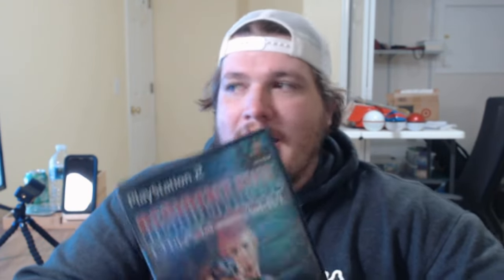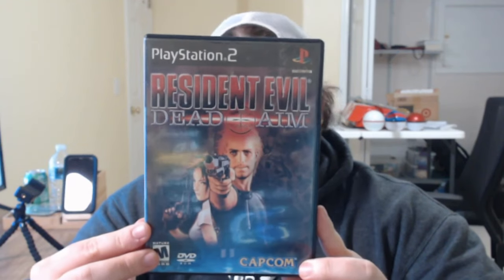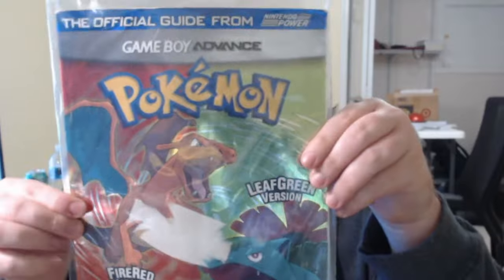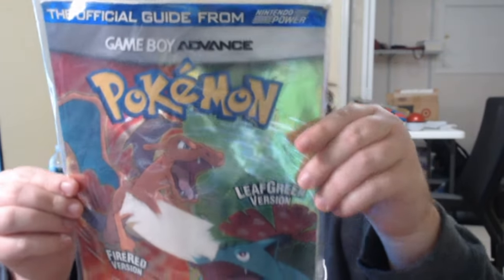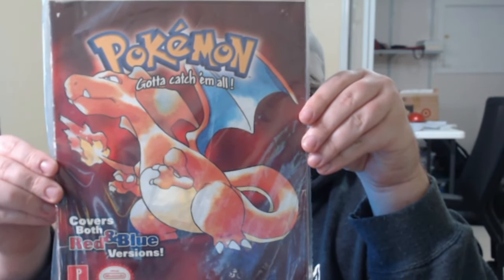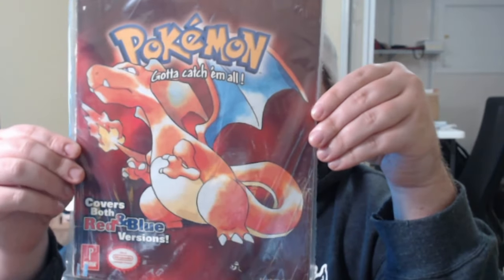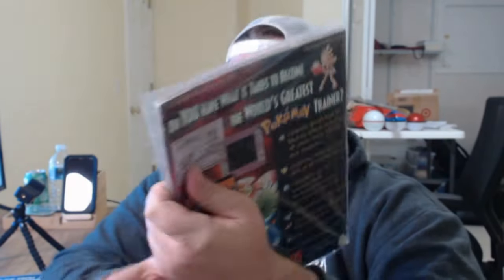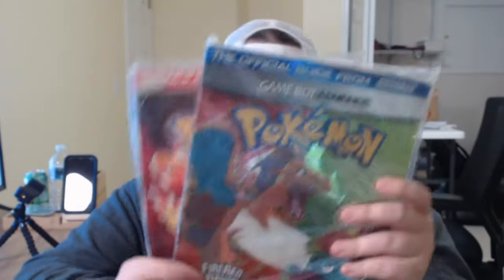Sunday Pick ups returns